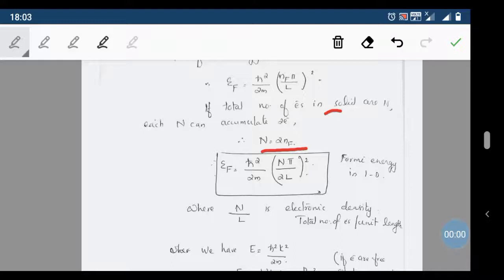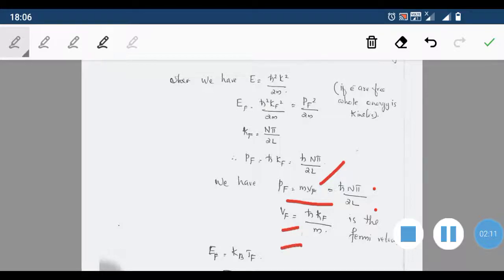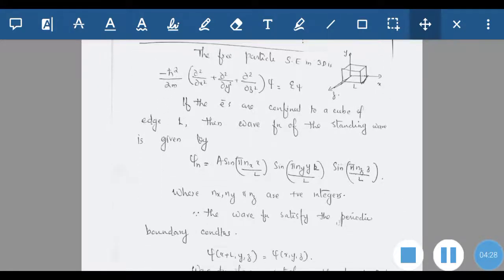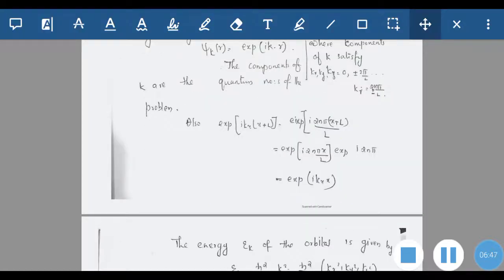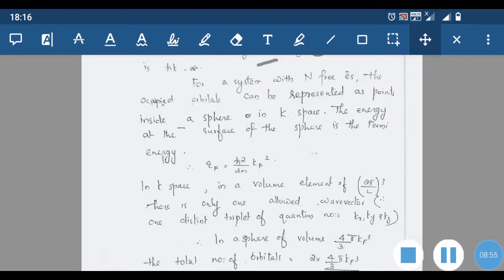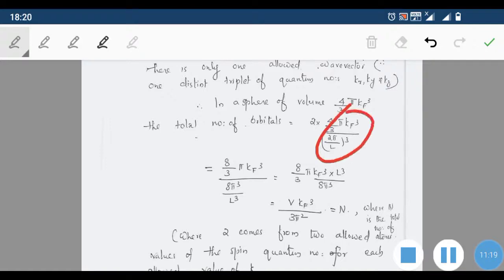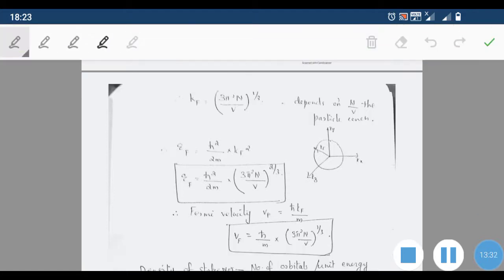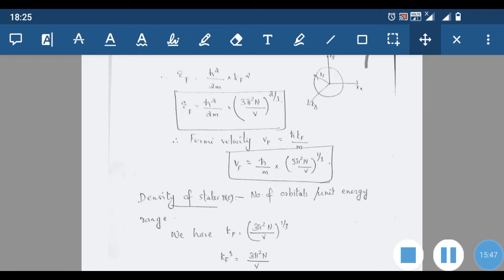Electron gas in 3-D